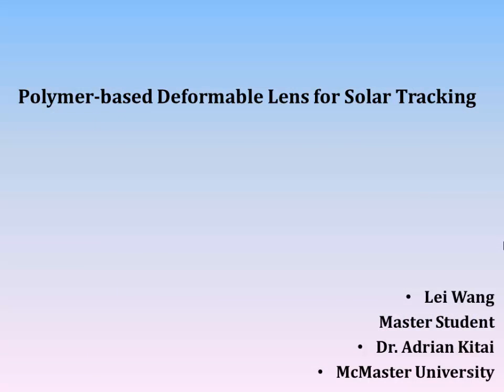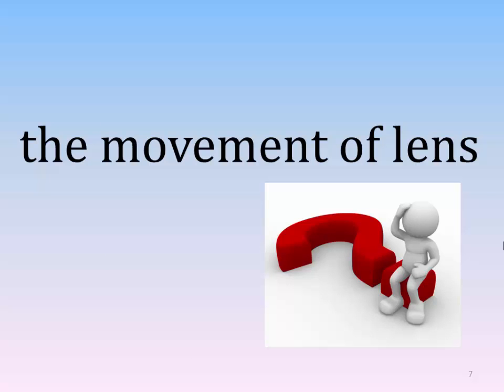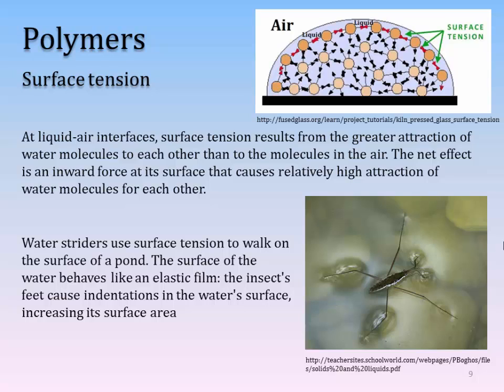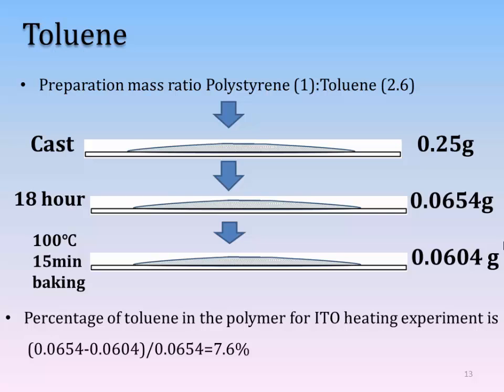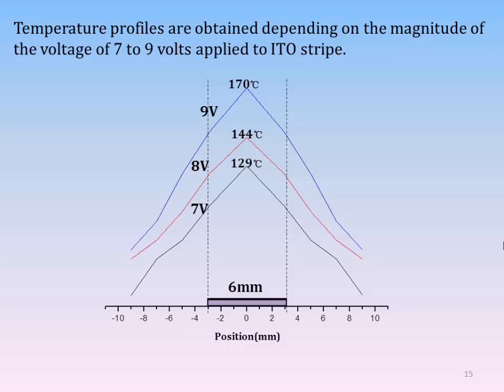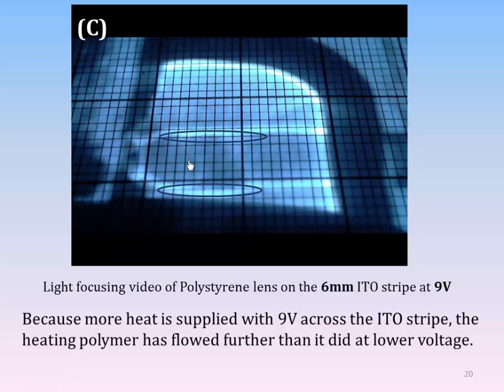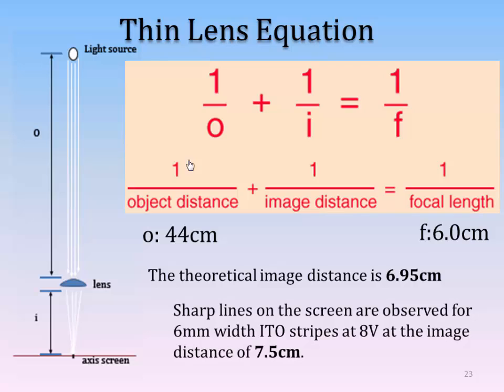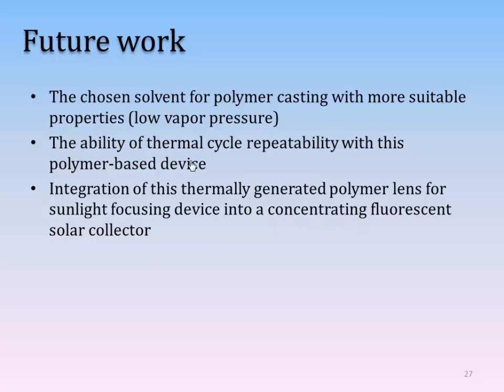Next Generation Solar 2015 - Lei Wang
Lei Wang from McMaster University in Hamilton gives a talk on "Polymer-based Deformable Lens for Solar Tracking" at the Next Generation Solar 2015 Conference held on May 13 and 14, 2015 at the University of Toronto.